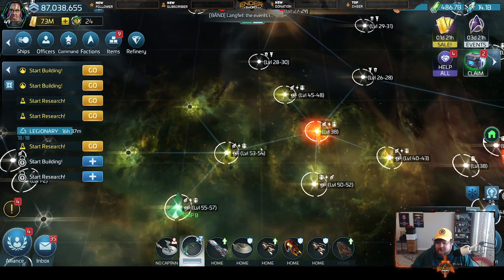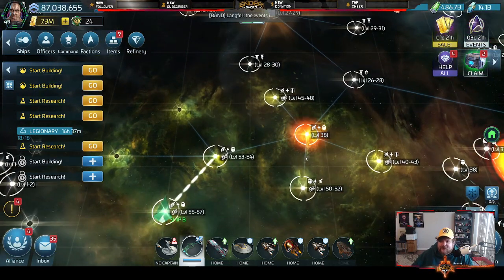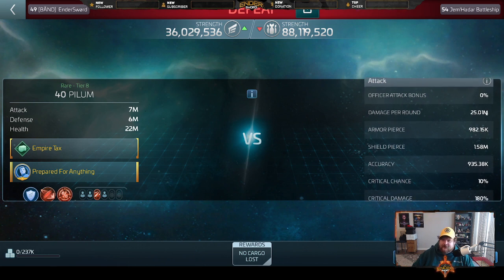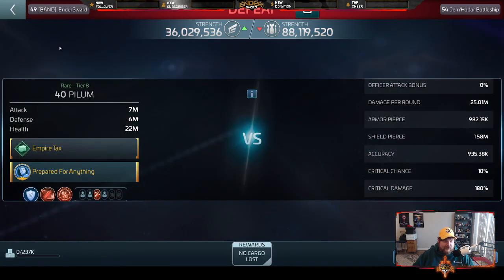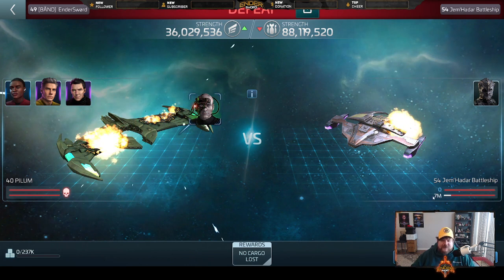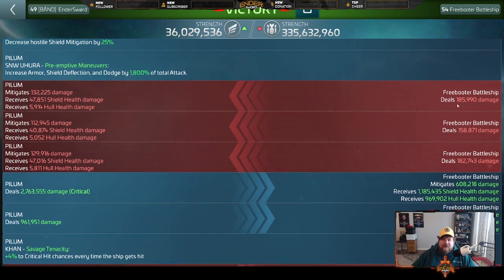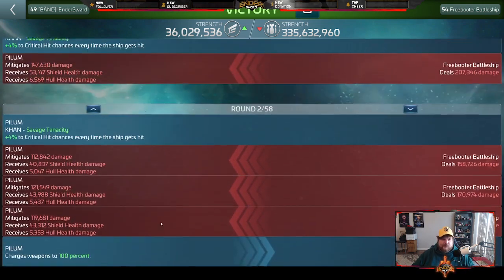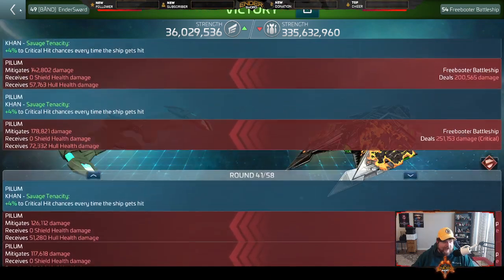Ex Borg Hostiles & Tal Crew Exploits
Looking at the New Ex-Borg Hostiles and ways to punch way above your weight class using crews.
Star Trek Fleet Command